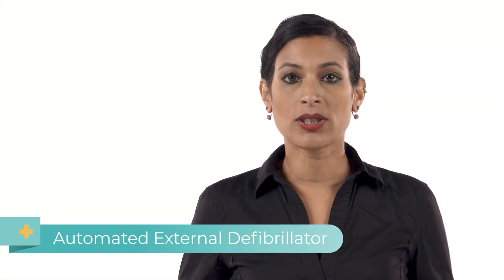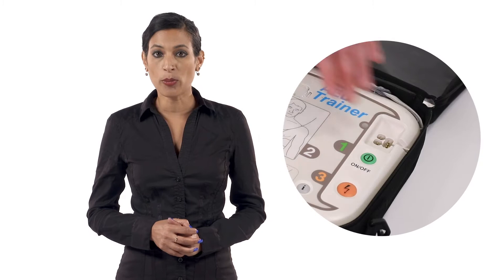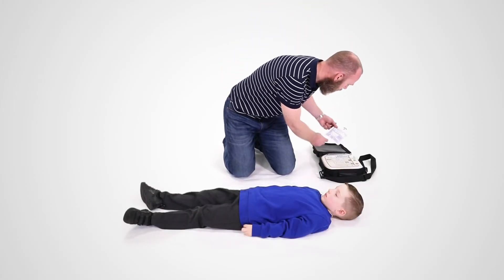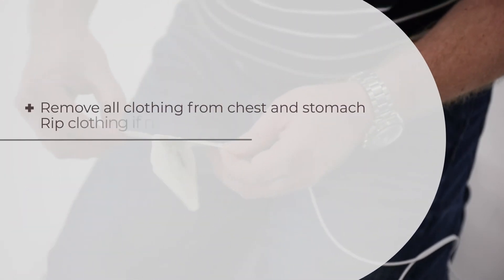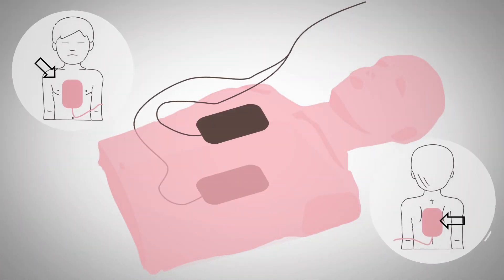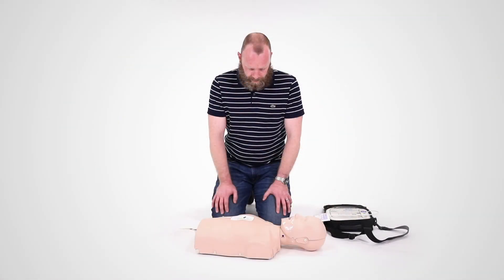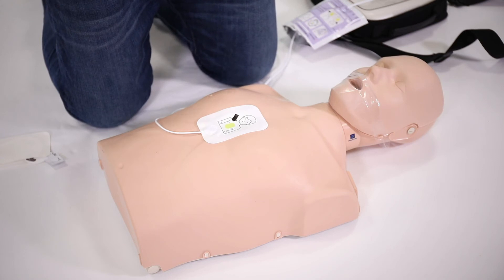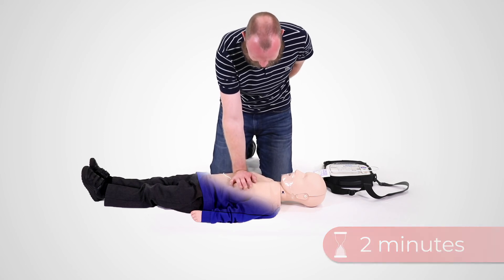How to use an AED on a child | Paediatric First Aid Refresher | iHASCO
An automated external defibrillator or AED is a life-saving machine. An AED can be used on children over one year old if their heart has stopped beating. It gives the heart an electric shock to start it beating again.

Once an AED has been brought to you, ask someone to help you by switching it on and following the prompts to apply the pads, so that you don’t have to stop giving CPR.

When switched on the AED will immediately start to give you visual and verbal prompts telling you what to do.

To find out more about first aid procedures and how to perform them on children and babies, follow the link below for your free trial on our Paediatric First Aid Refresher -

When switched on the AED will immediately start to give you visual and verbal prompts telling you what to do. The AED prompts will give instructions similar to these:

• Remove all clothing from the child or baby’s chest.
• Make sure the skin is dry.
• Open the bag and take out the pads.
• Pictures on the pads will show you where they should go.
• Remove the backing paper from one pad.
• The first pad should be pressed firmly on to bare skin in the centre of their chest, about level with their nipples and the other pad placed in the centre of their upper back. The pads should be positioned lengthways with the long sides in line with the length of the child’s body.
• Once the pads are in place, the AED will start evaluating their heart’s rhythm.
• It will tell you to stop giving CPR and tell everyone to stand well back.
• It will tell you when it’s preparing to deliver the shock and remind you that everyone must be clear and not touching the child or baby.
• It will then tell you it’s delivering the shock – there’s often an audible beep warning at this point.
• It tells you when the shock has been delivered and tells you to restart chest compressions and rescue breaths. And to continue CPR for 2 minutes before it re-analyses.

At this point it could say, “No shock advised, continue CPR”. If the child or baby shows signs of becoming responsive, put them in the appropriate recovery position.  Leave the AED attached, so that it can keep monitoring them - in case they stop breathing again.

Continue to follow the voice and/or visual prompts that the machine gives you until help arrives.